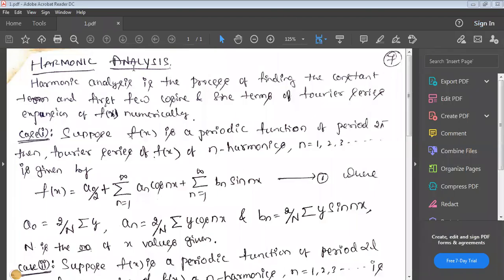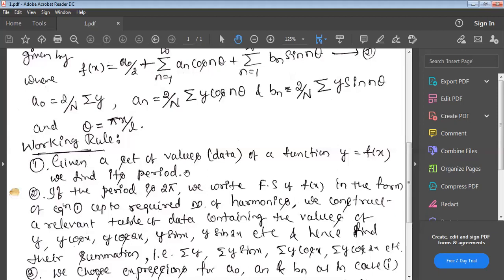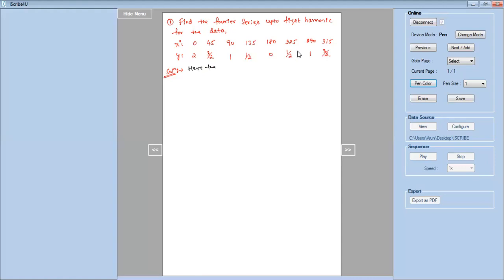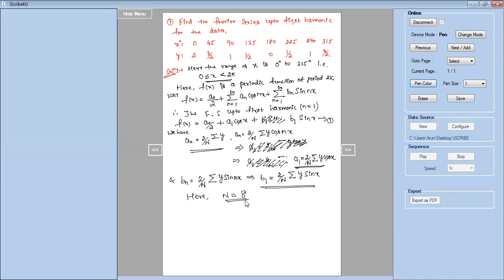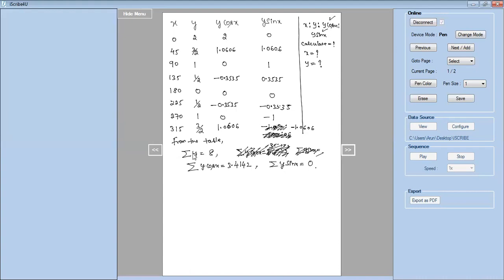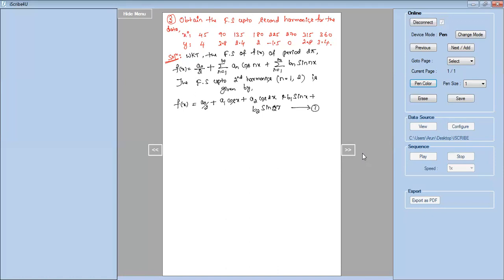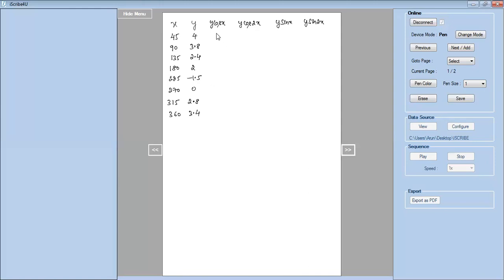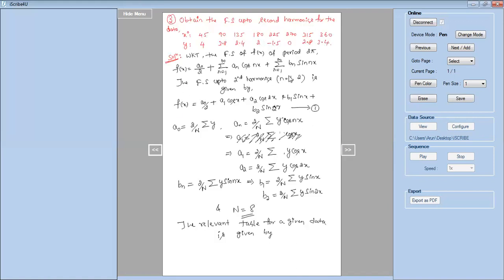Harmonic Analysis 1